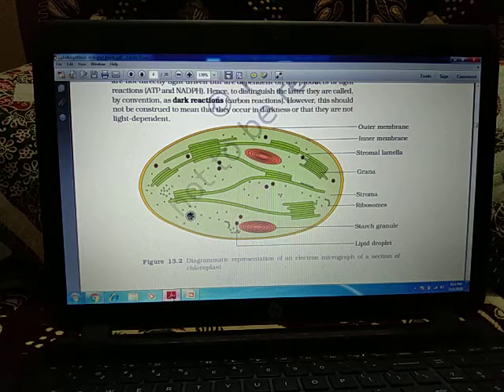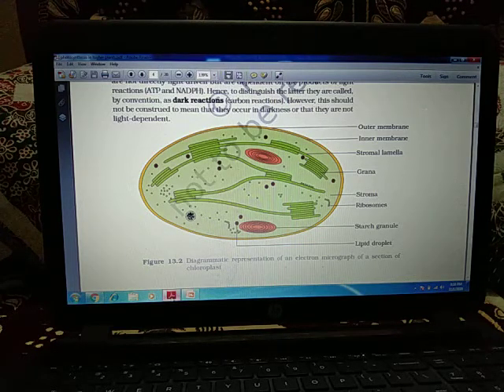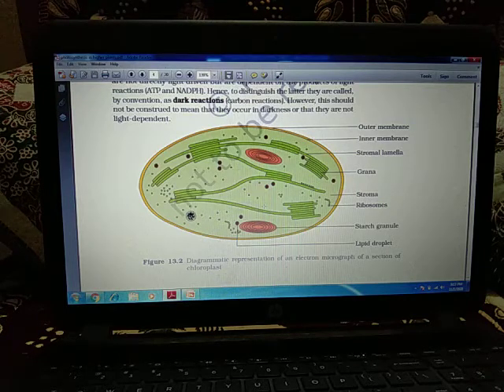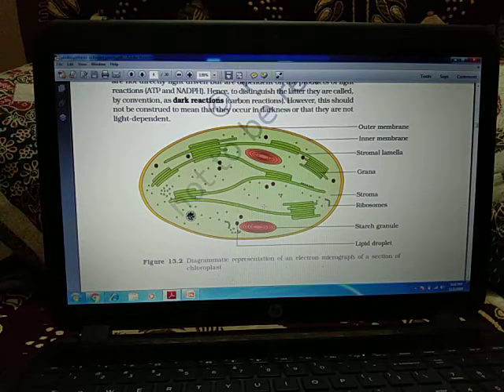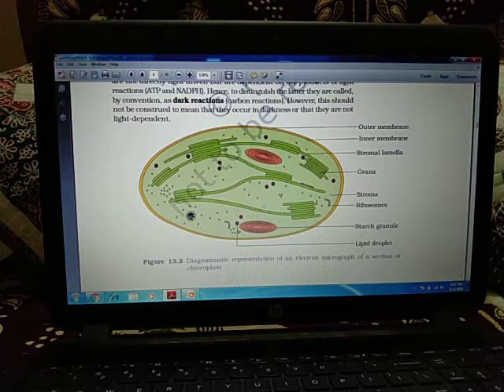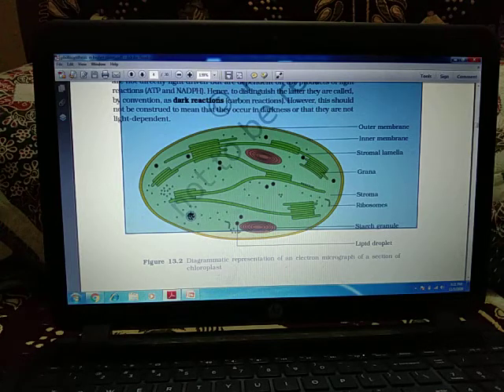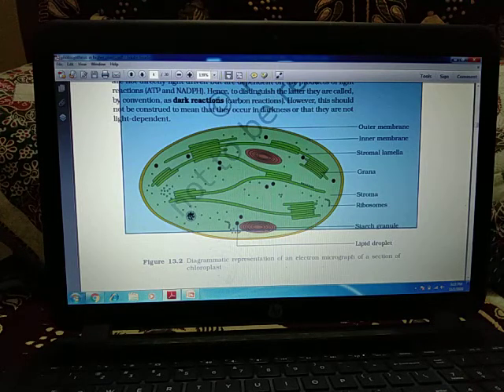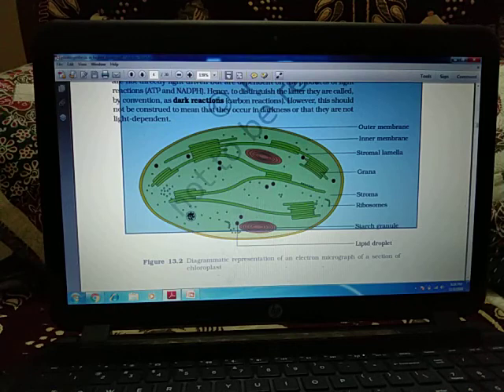Photosynthesis in higher Plants-4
Chloroplast